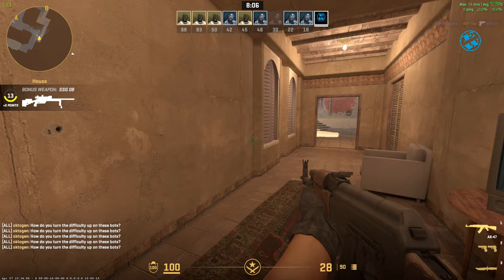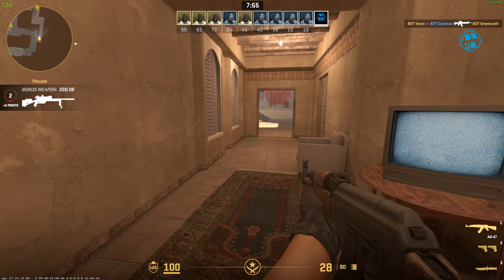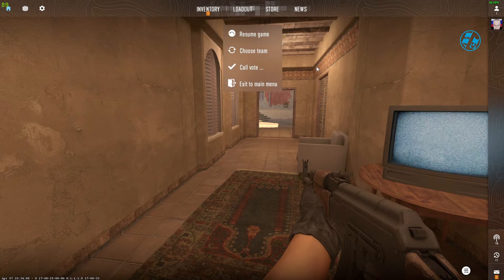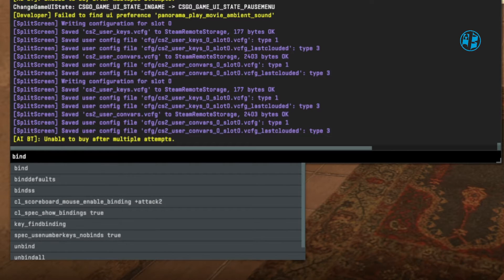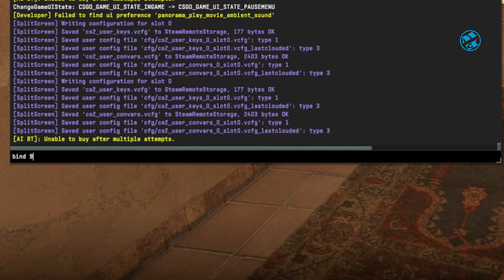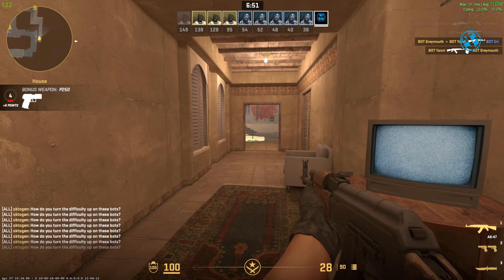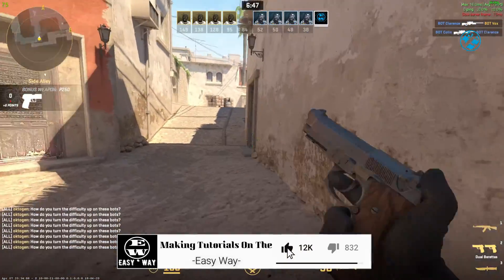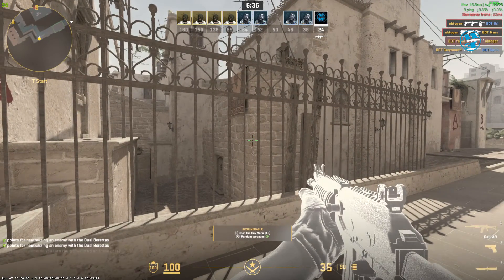How to Bind Chat Message to Any Key in CS2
Master the art of quick communication in CS2 with my latest tutorial! In this video, I will show you how to bind any chat message to any key on your keyboard in CS2, enabling you to send preset messages instantly during gameplay. Whether you're coordinating with your team or just having fun with opponents, learning how to bind messages to keys is an essential skill for enhancing your gaming experience.
Discover the simple steps to set up key bindings for your favorite or most used chat messages in CS2. I'll walk you through the entire process, from accessing the console command to entering the correct syntax for binding your messages. Perfect for gamers at all levels, this guide ensures you never miss a beat in fast-paced CS2 matches.